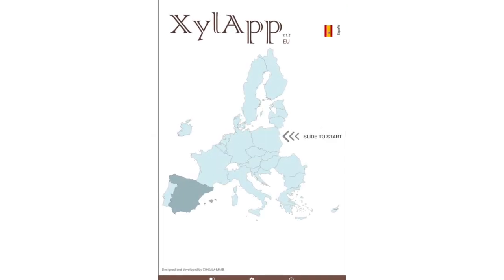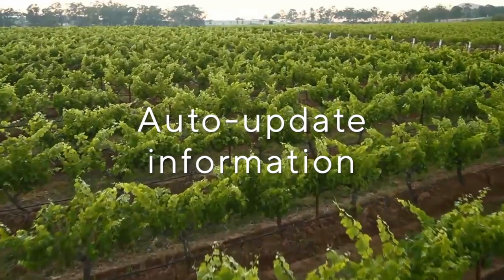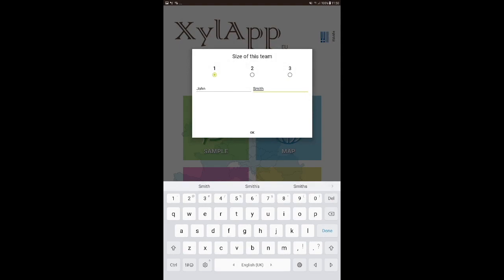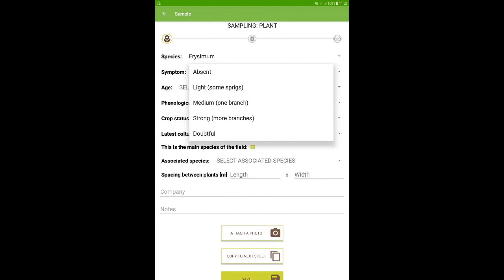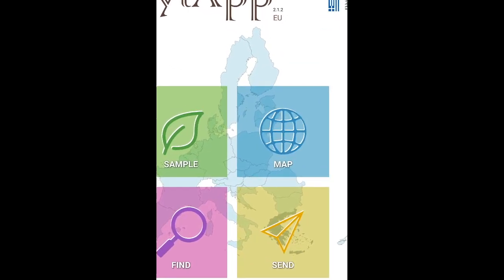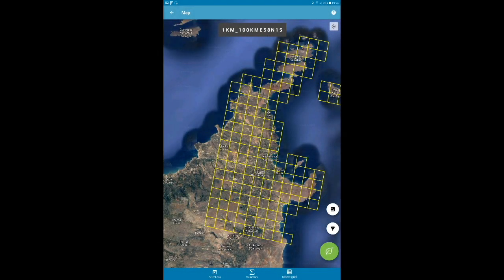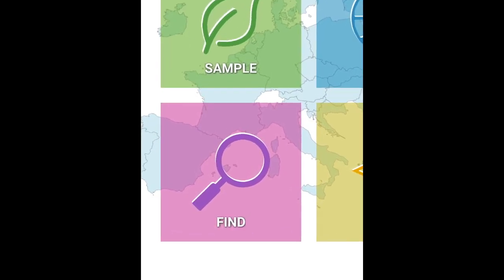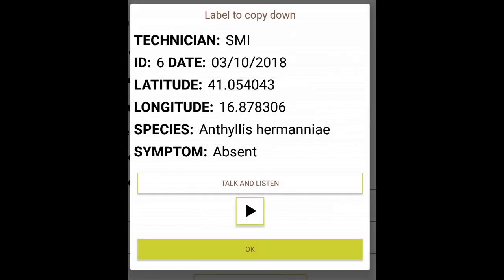XylAppEU | Android application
An advanced version of the android application XylAppPuglia developed by CIHEAM of Bari for the official monitoring of X.fastdiosa in Puglia (vers. 1.2.4), has been completely redesigned, for the acquisition and traceability of field data in three pilot areas of the European territory (Spain, Greece and Italy), related to plant material and insects (vectors and spy insects).

Fundamental aspects of this release:

-Inclusion of the European cartography (ETRS-LEAE)
-Adaptation of the graphic interface for different devices
-Optimization of hardware performance
-Update of the host species on the database
-Improvement of the user interface usability